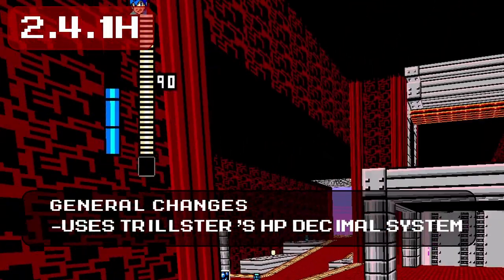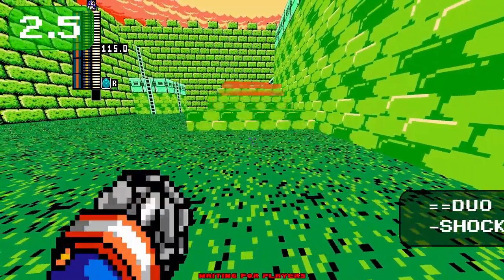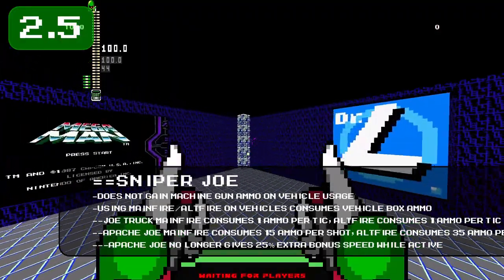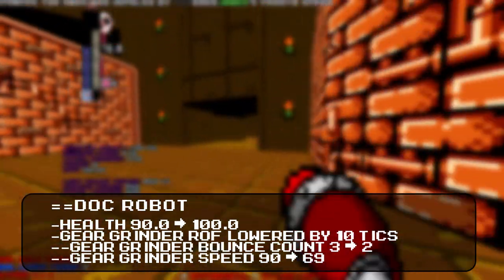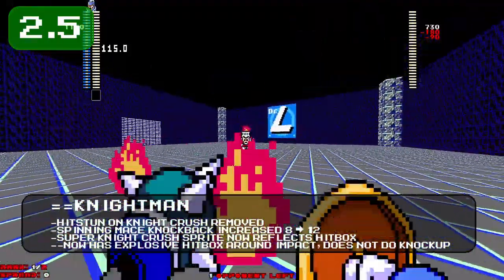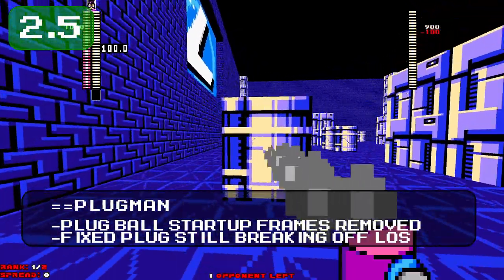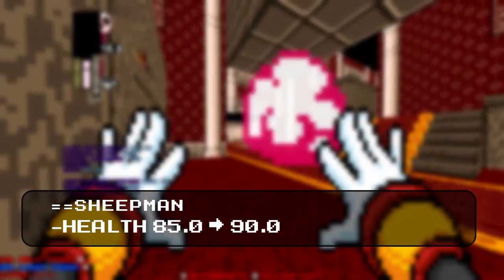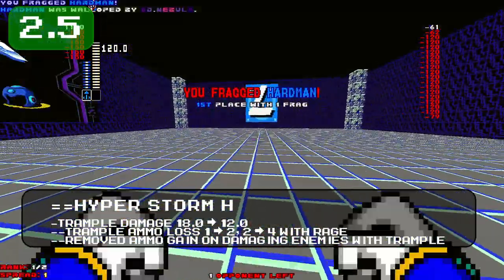Gondola Patch 2.5 Devlog: The Spring Break Update!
This is the official Devlog for Gondola Patch update 2.5! I spent a lot of time working on this, so I hope you enjoy!
-Nebula